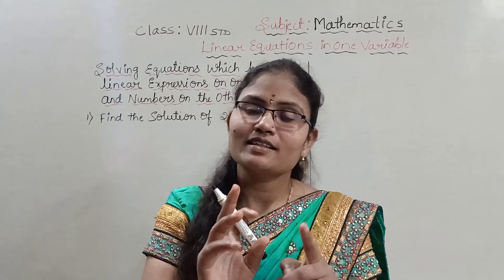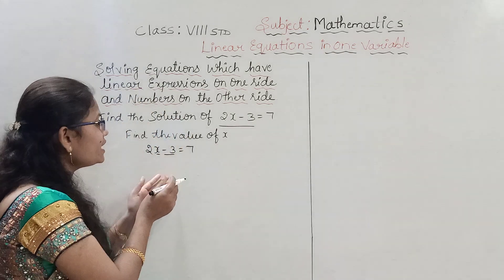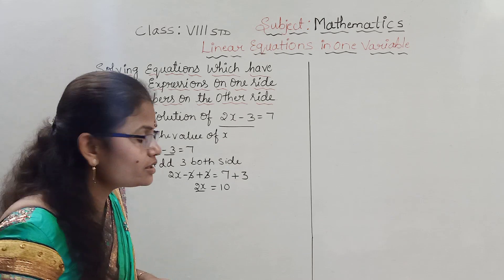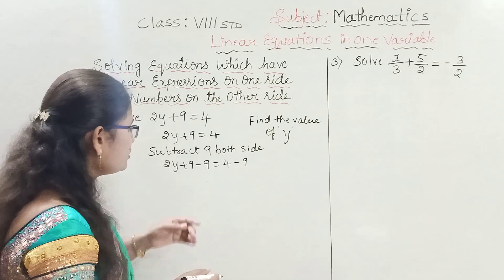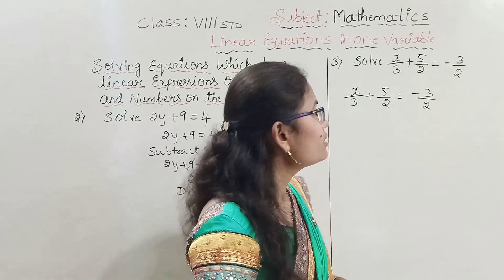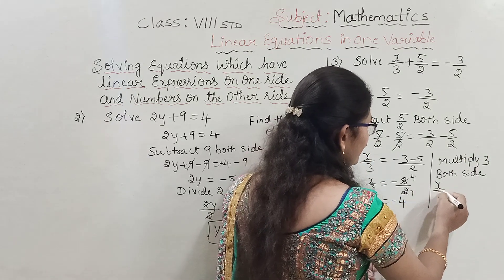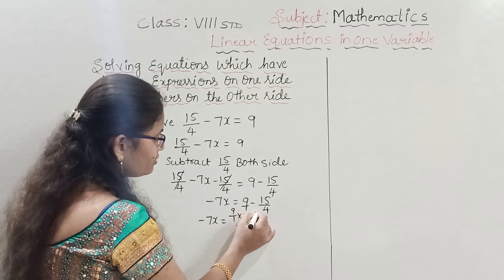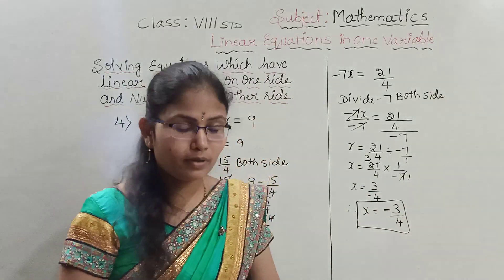Linear equation in one variable solving equations class-8